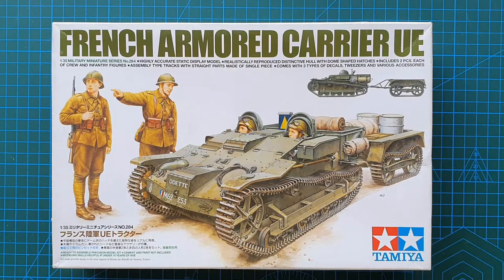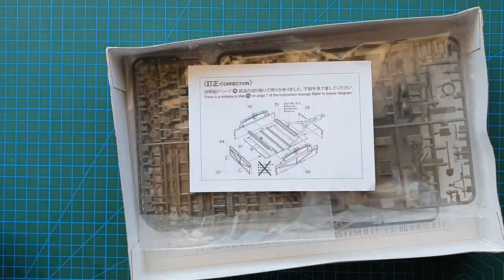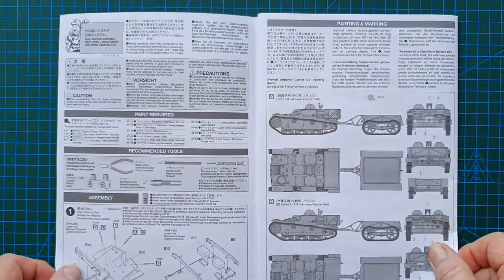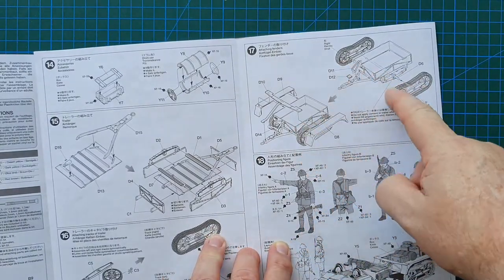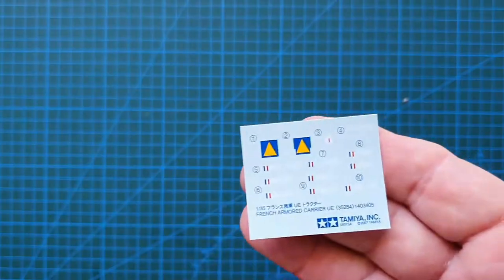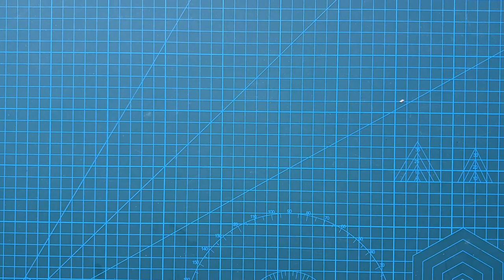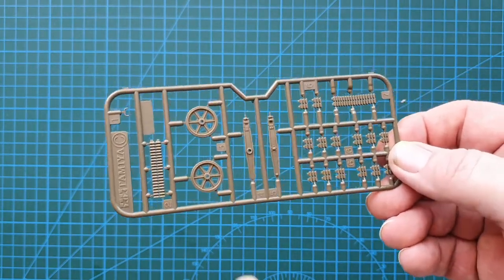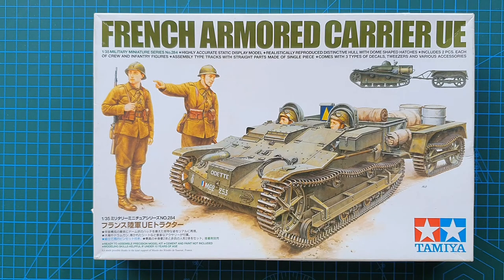Tamiya 1/35 French Armoured Carrier UE - Kit Review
Review of Tamiya's 1/35 scale, French Armoured Carrier UE, kit no. 35284, released in 2007.

This highly detailed Tamiya kit features an accurately recreated Renault UE 2 Chenillette, armoured ammunition carrier, with it's attendant Renault UK trailer. The kit also includes 4 French army figures, (2 Infantry soldiers, and 2 half figure drivers).

The kit also includes Link and Length Track, multiple accessories, including fuel drums and boxes, decals, and painting guides for 3 individual vehicles.